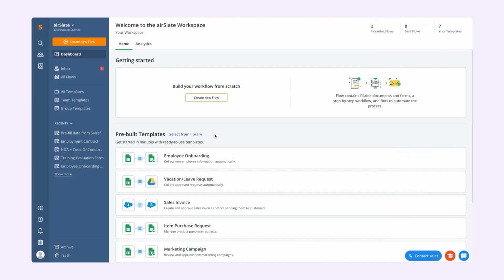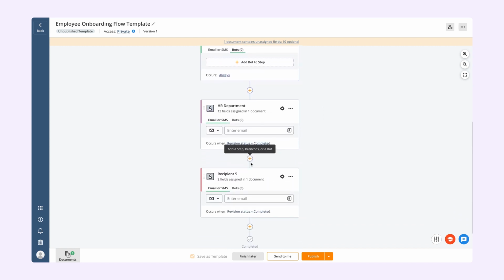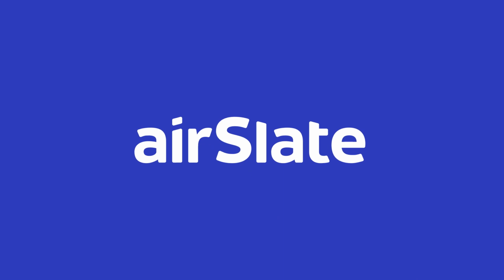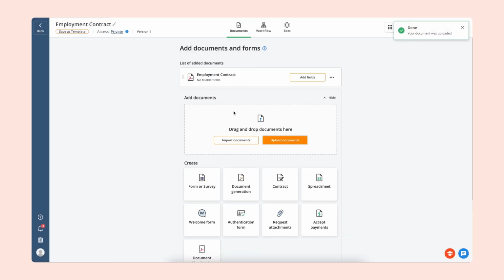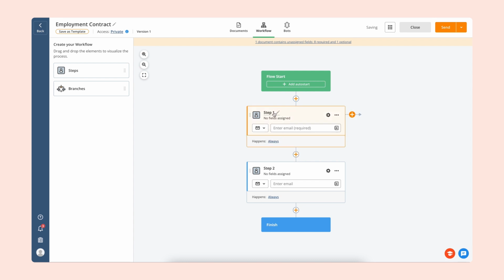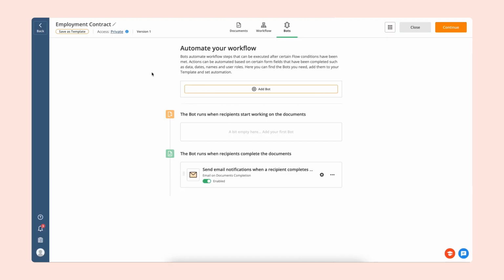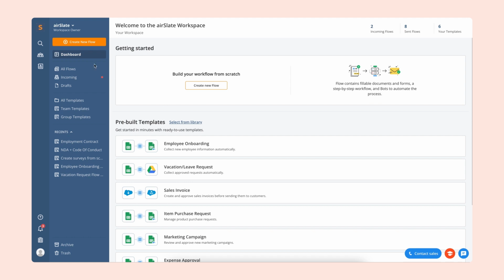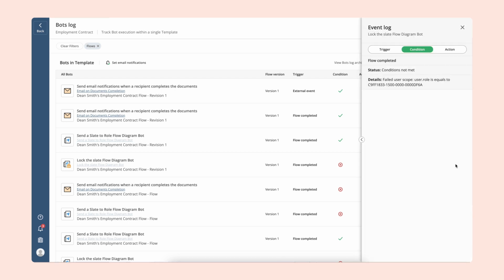Remove Manual Steps in Your Workflow with No-Code Bots